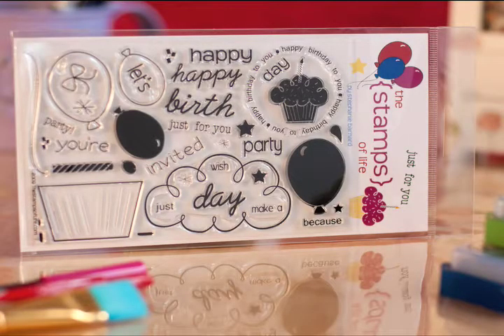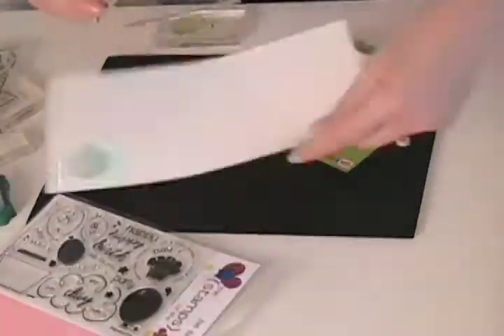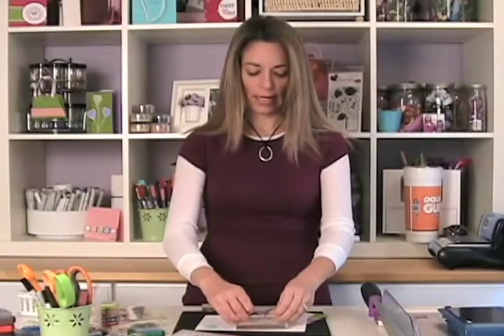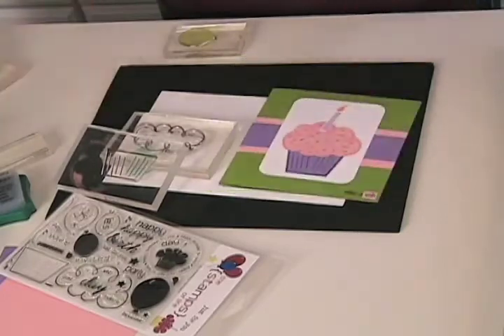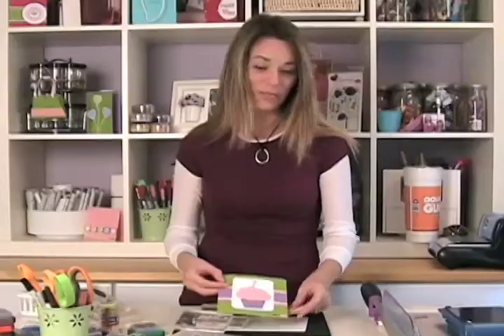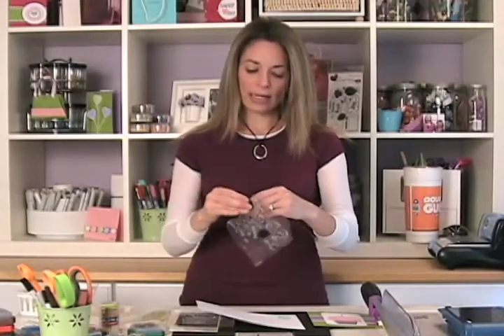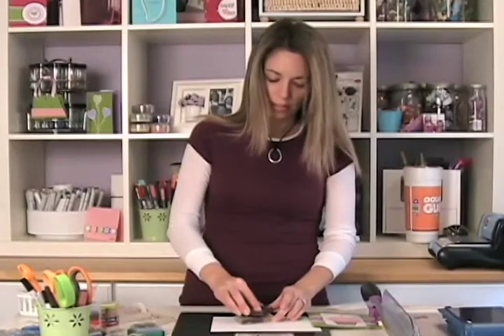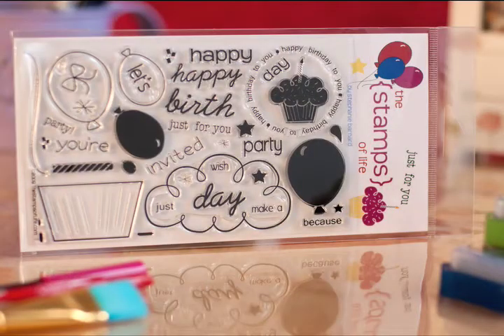The January 2010 Stamp Set by The {Stamps} of Life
Make a wish and blow out a candle. Now it may not be your birthday but we do have a wonderful present for you! The {Stamps} of Life by Stephanie Barnard proudly announces our newest stamp set: HappyBday2You. Versatile and fun, you are sure to find many uses for these amazing stamps. This set, along with our previous releases, is available